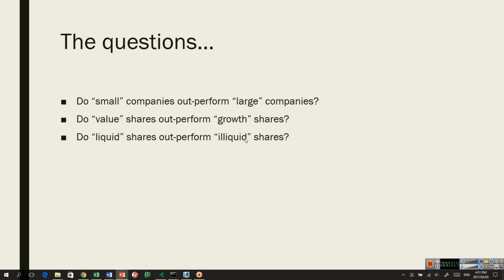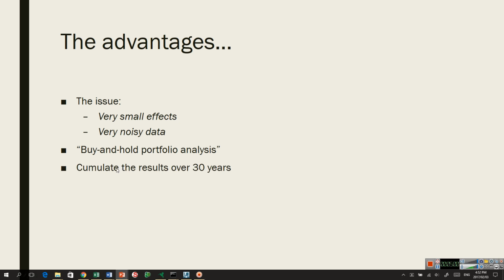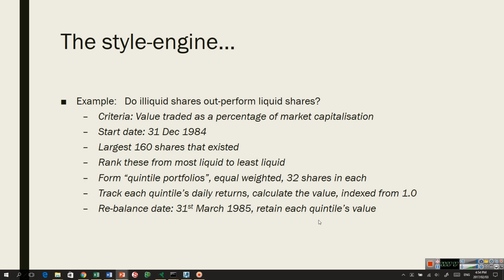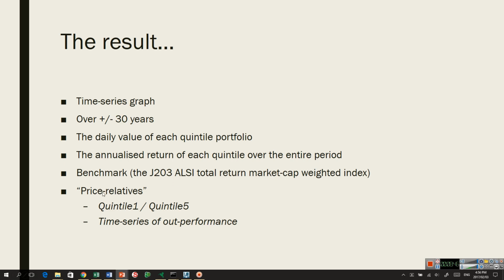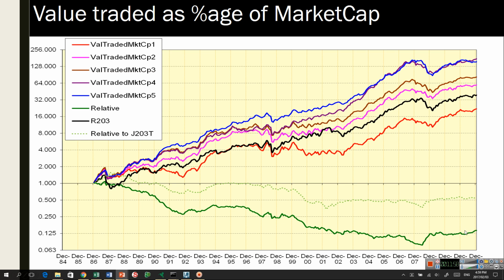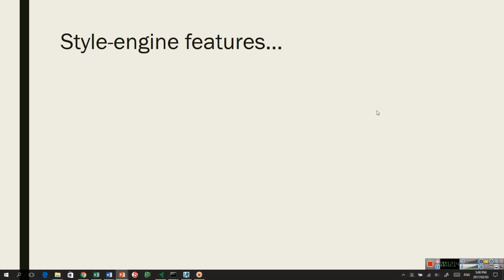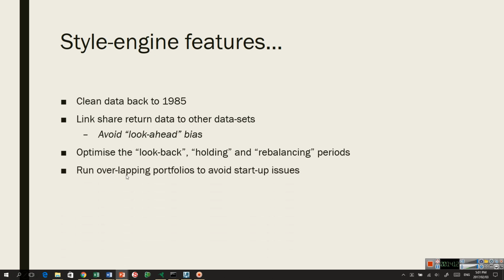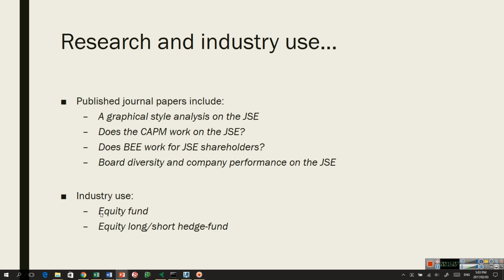The Investment Style Engine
Investment styles (value/growth, size, momentum etc.) are useful inputs to portfolio share selection.   The Style Engine, constructed by my colleague Chris Muller, is code linked to a database which enables us to quickly test new styles.   Using data from 1985, we rank by the style variable, construct quintile portfolios, update and re-balance monthly, and track the daily performance of each portfolio.